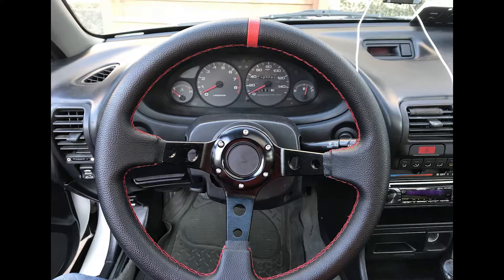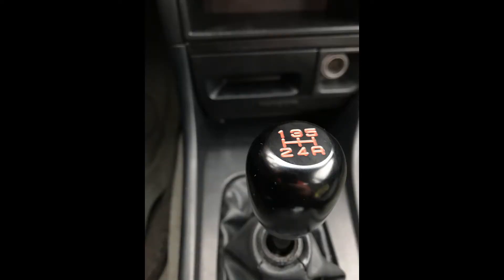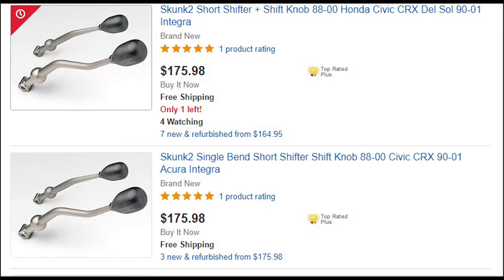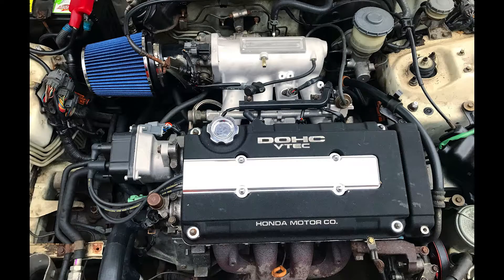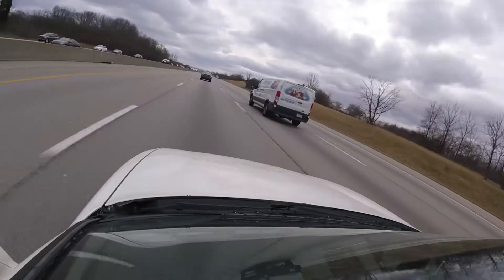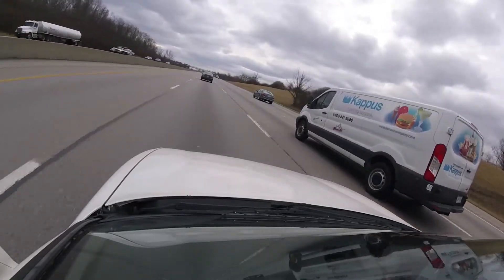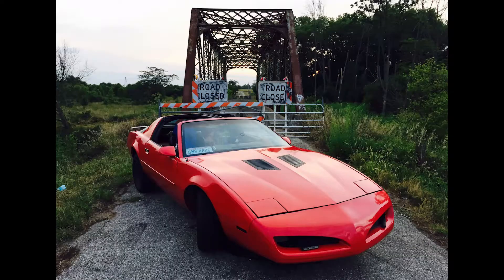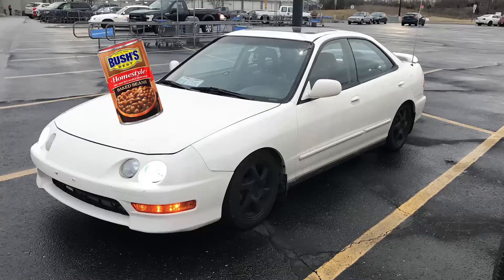1995 Acura Integra GSR Turbo Project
Here's my new project, a 1995 acura integra GSR, 5 speed stick shift. Soon it'll have a big ol' turbo, and she'll be lightning fast. Hopefully everyone's looking forward to this garage build series,  and in the near future, I might buy a muscle car s I can have so variety in my car-ness. If you've made it this far in the description, then in the comments, say "yeeyee" and I'll give a virtual high five. Have a nice day.